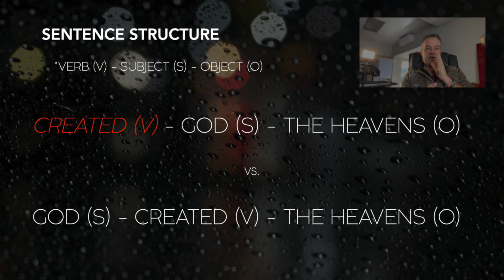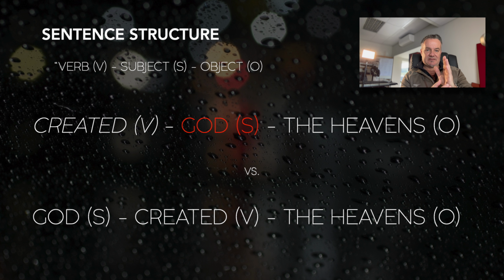Learn to Read Biblical Hebrew | Introduction to Season 3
Learn to Read Biblical Hebrew | Season 3

Introduction

This is a brief introduction to Season 3 in which we will actually begin to:

1. Read (and write!)

2. Break Hebrew sentences into VERBS, SUBJECTS, OBJECTS and also MODIFIERS (adjectives, adverbs, prepositional phrases and clauses) and COMPLEMENTS (words or phrases that complete the meaning of certain verbs or other sentence elements)

3. Explore possible interpretations using the Ancient Hebrew alphabet and what we know about the culture. In other words, we will probe some of the theological implications of verses that we investigate.

Presented and Produced by Helmut Meijer